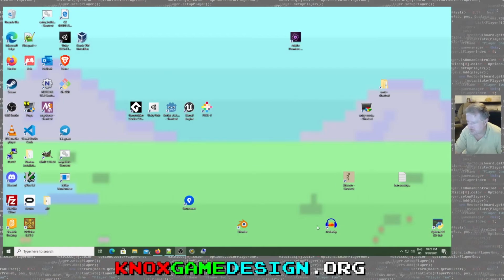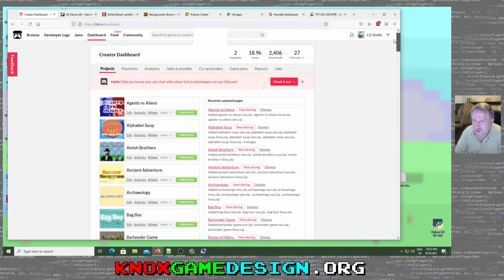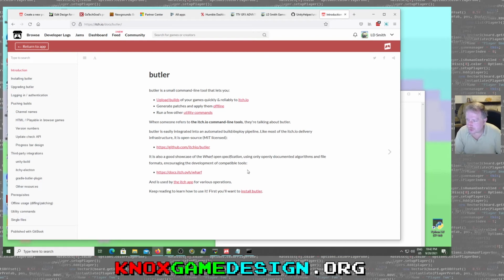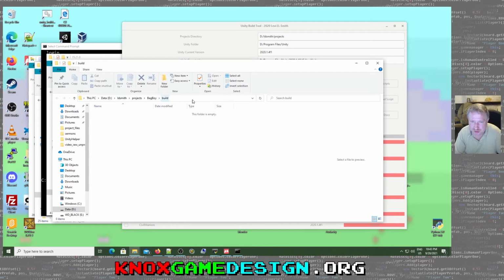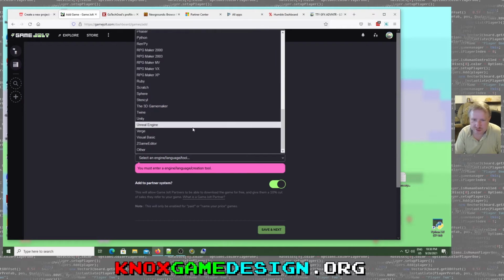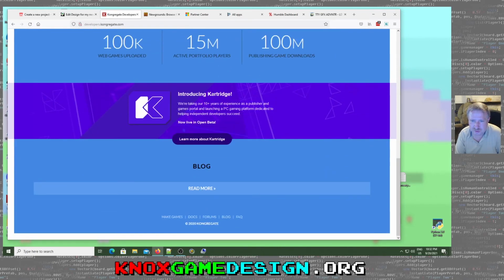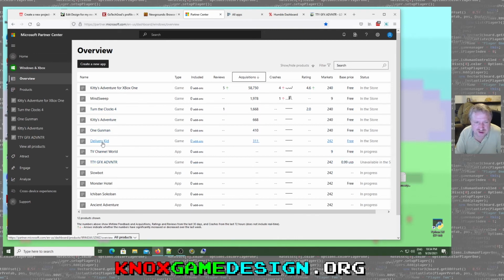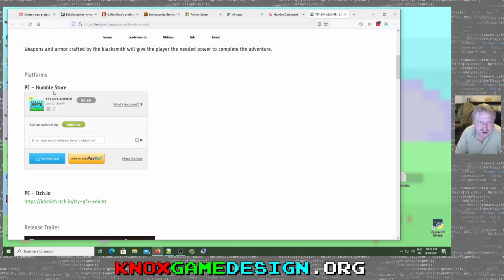Distributing Your Game - Knox Game Design, September 2021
An overview of various ways to distribute your video game.  First, a historical look at various physical media that can be used for distributing digital content.  Then a look at multiple online sites that provide hosting and marketplaces for video games.

0:24 - History of physical media
10:16 - Itch.io
15:30 - GameJolt

17:27 - Kongregate
18:09 - Newgrounds
18:49 - Windows (XBox) developer
20:13 - Google Play developer
20:42 - Humble Store